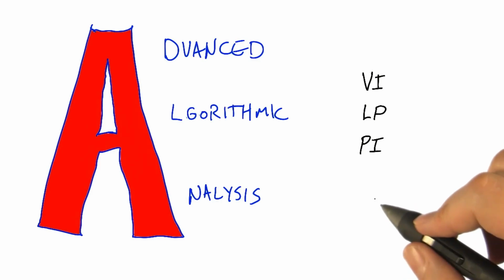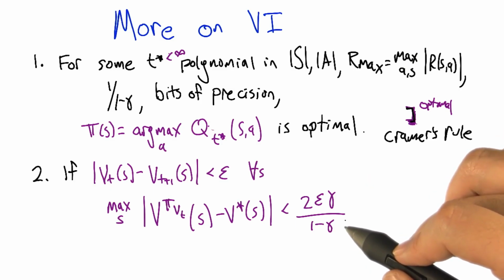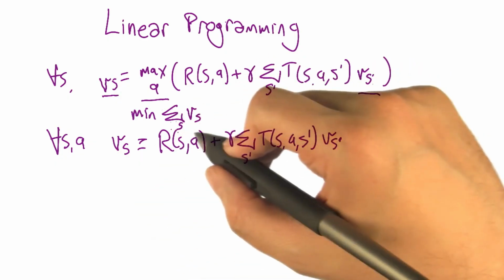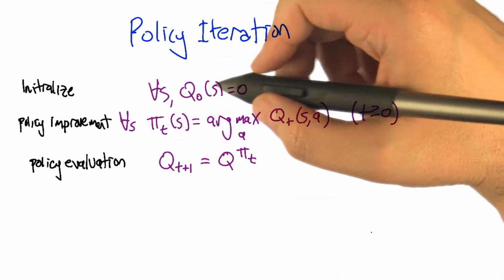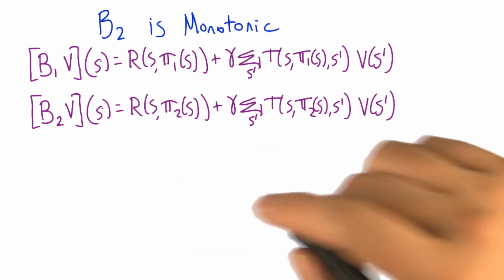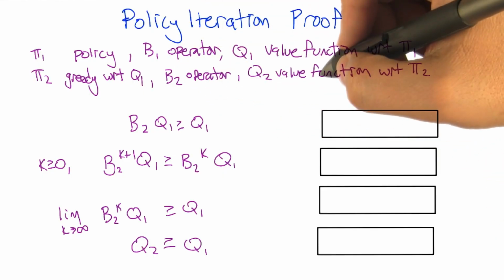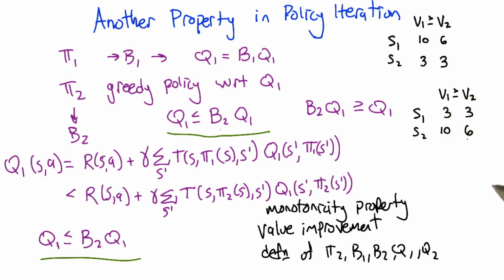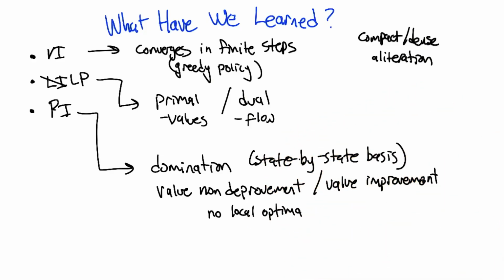CS7642 Lecture05 AAA